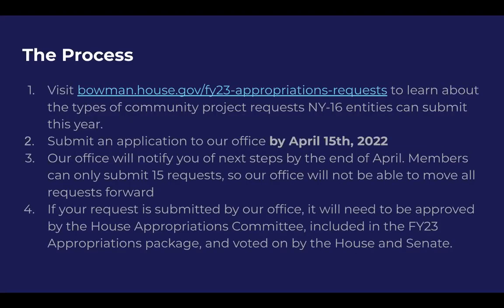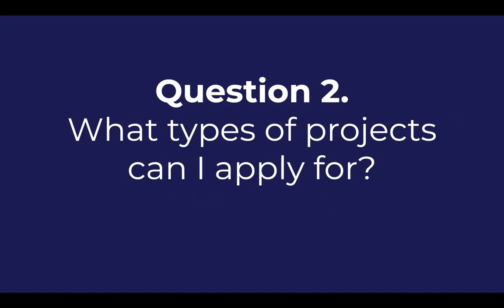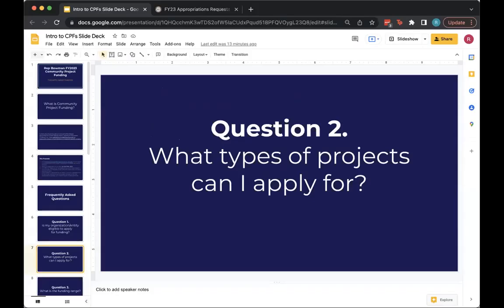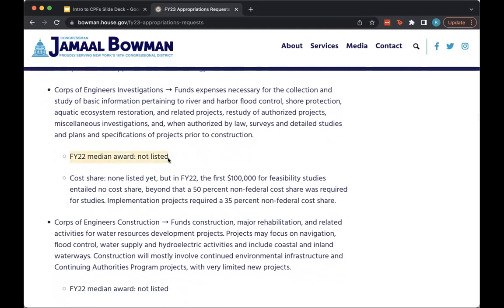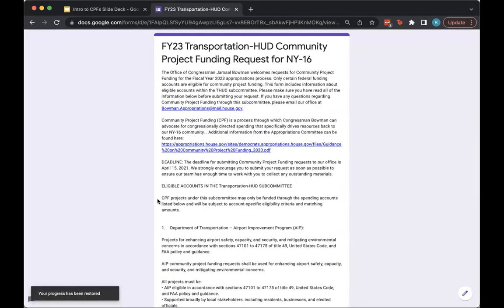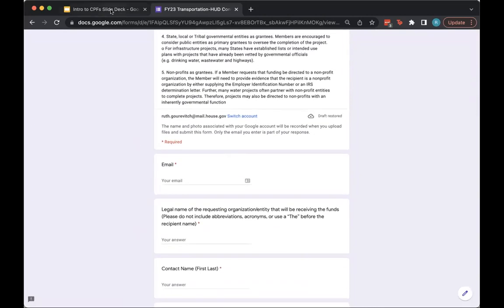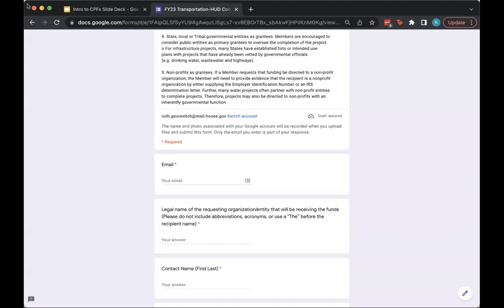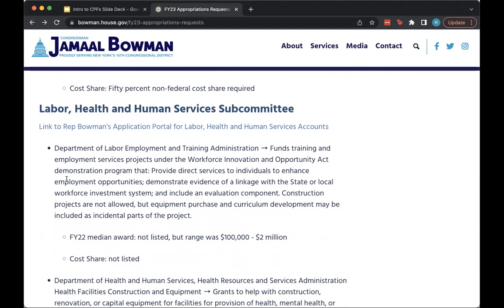CPF FY23 Tutotrial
Watch this FY2023 Community Project Funding Tutorial Video for answers to Frequently Asked Questions about submitting an application.

0:00 What is Community Project Funding?
2:45 Eligibility
12:39 Submitting an application
18:36 Next steps after submitting application
20:21Get in touch with Team Bowman